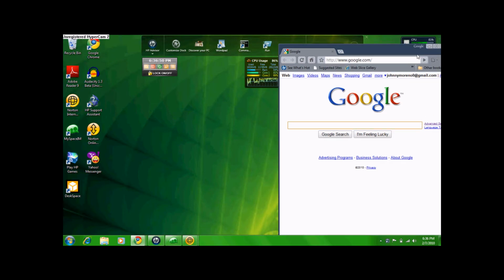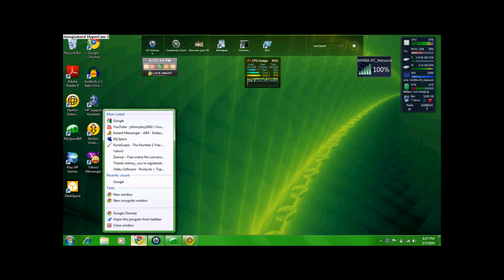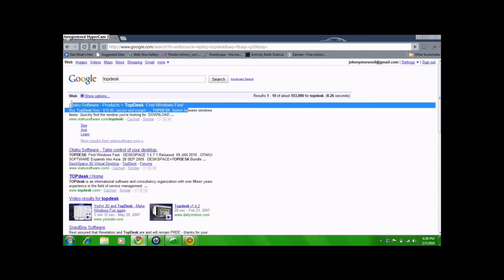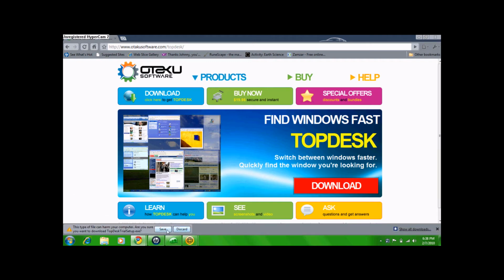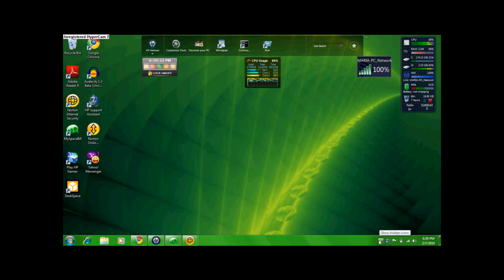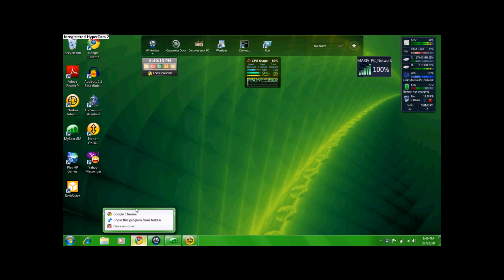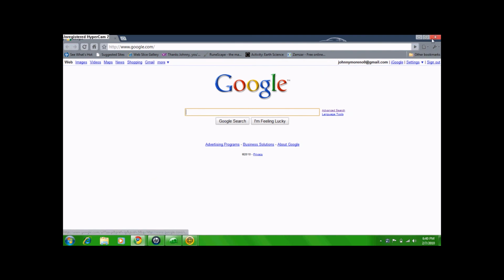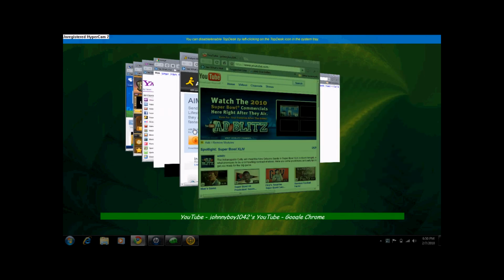How to Download Topdesk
Topdesk is a Application similar to the one Mac has